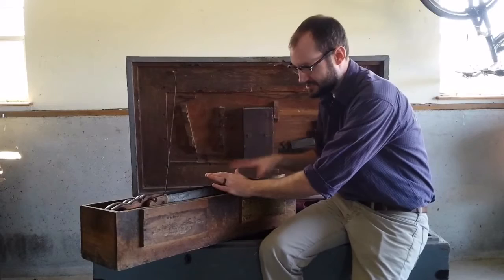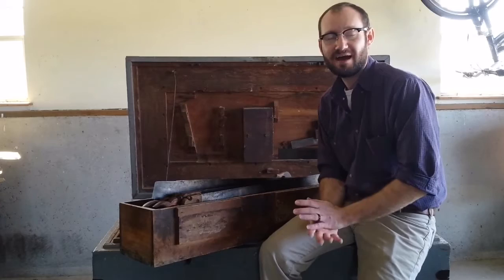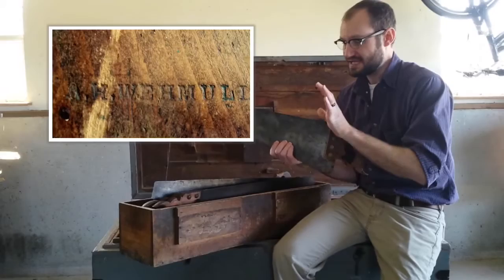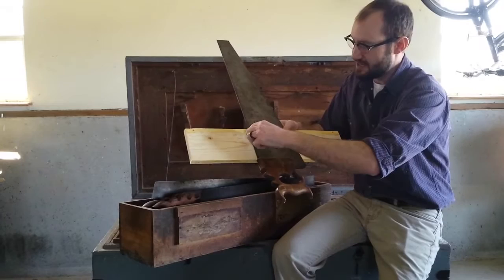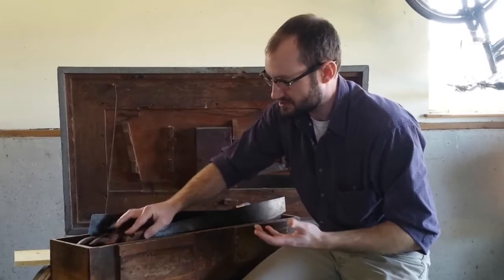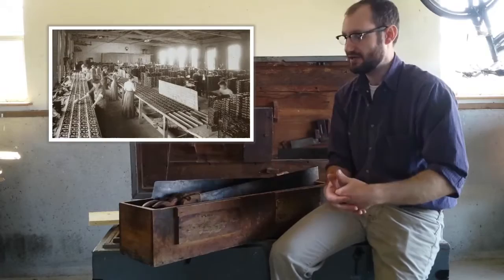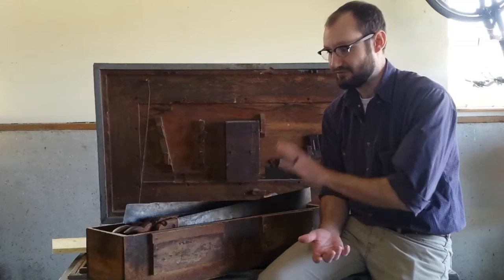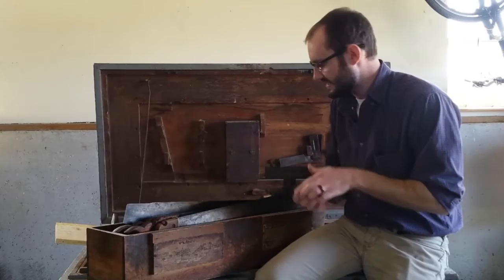Disston Combination Saw - Mysteries of the Tool Box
A look at a Disston 42 Combination Saw, and the Disston Saw Works.